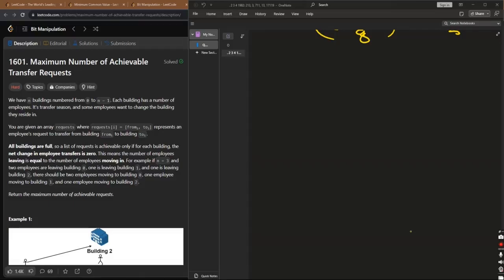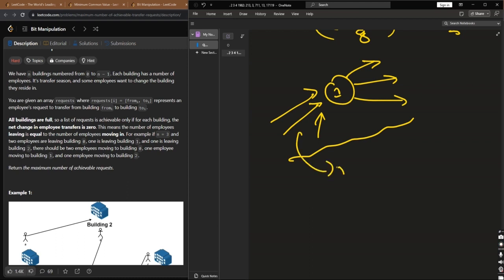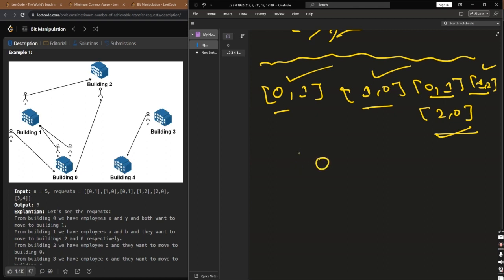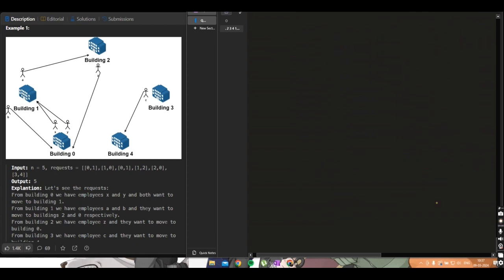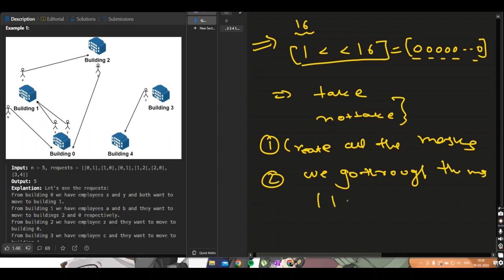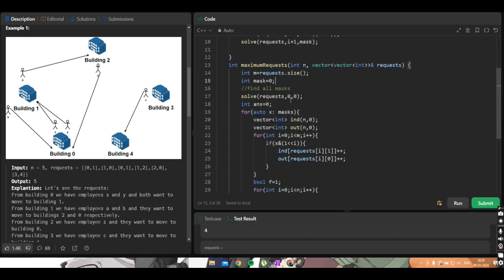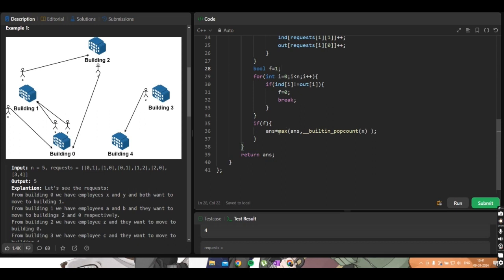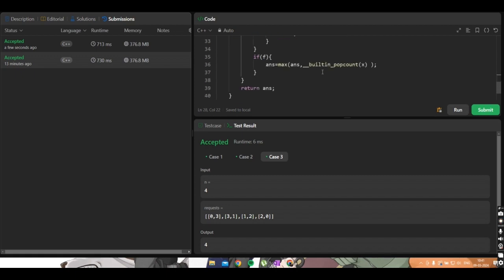Leetcode 1601 Maximum Number of Achievable Transfer Requests